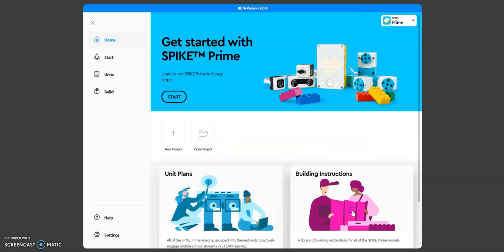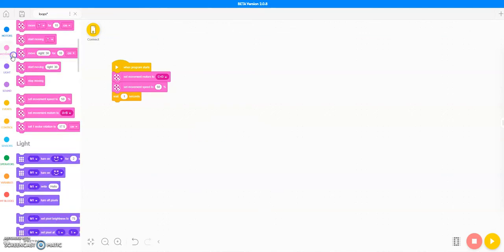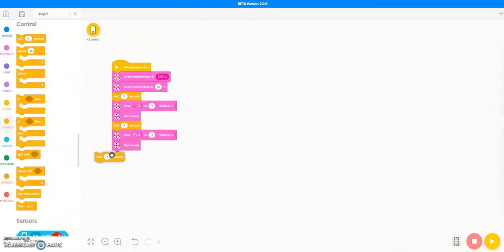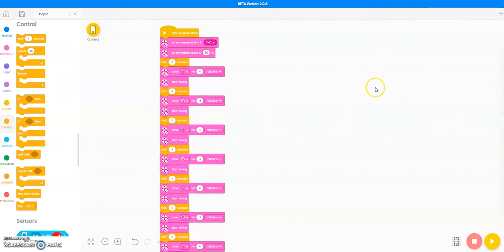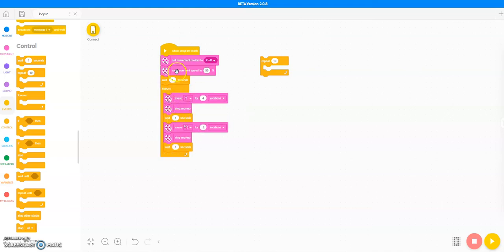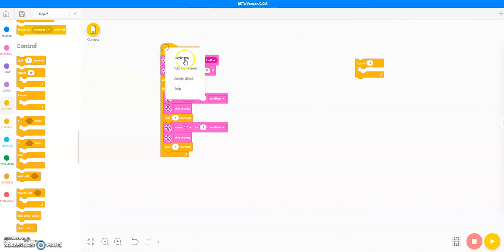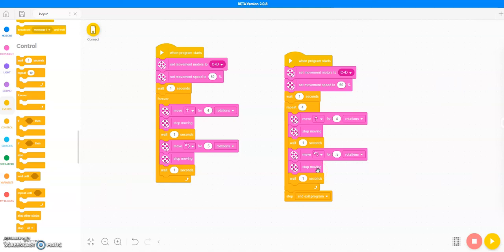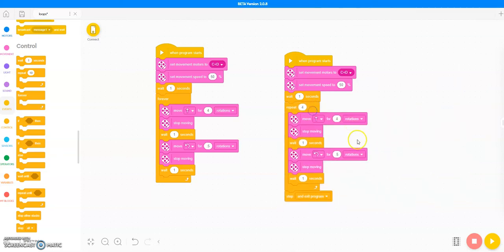How to Use Repeat Loops